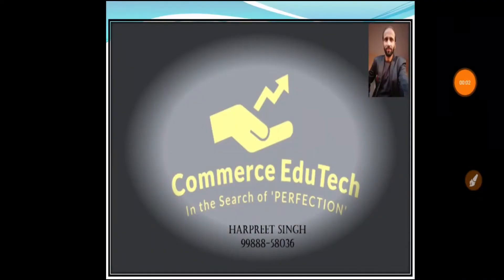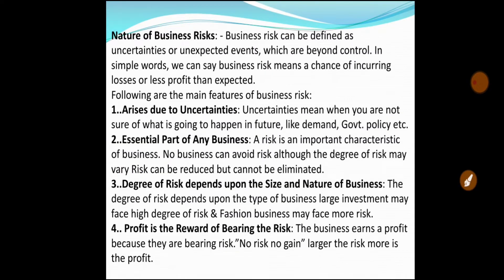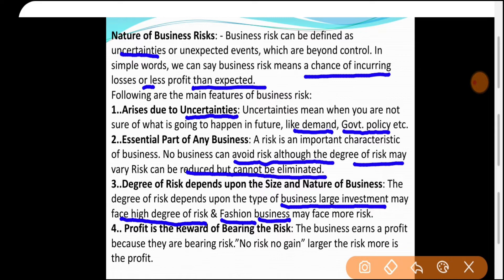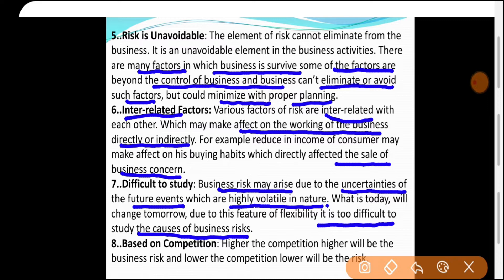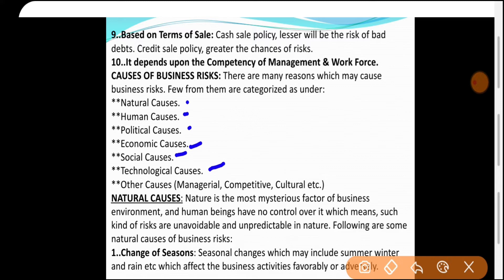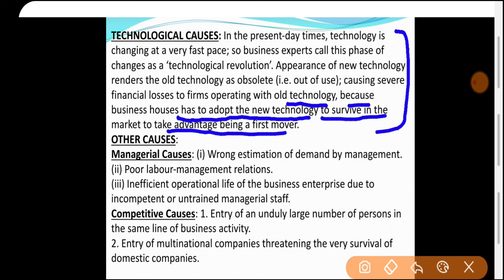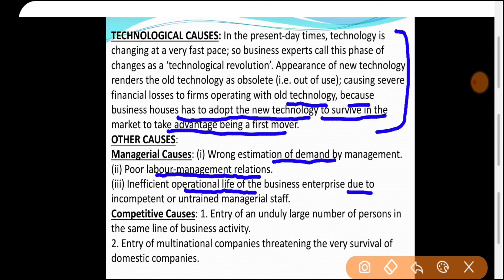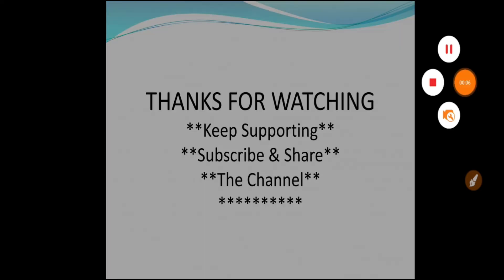Business Risk, +1- Business Studies